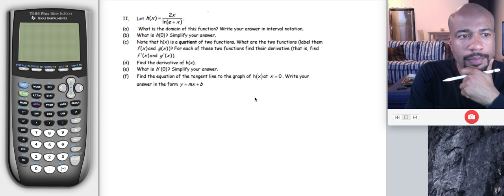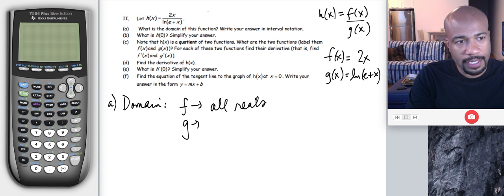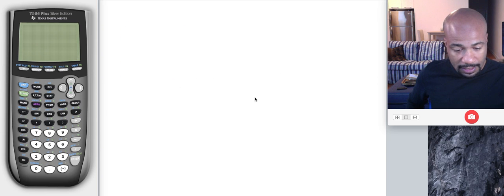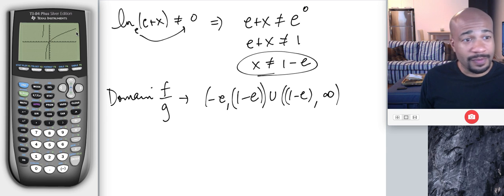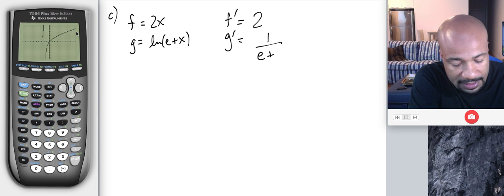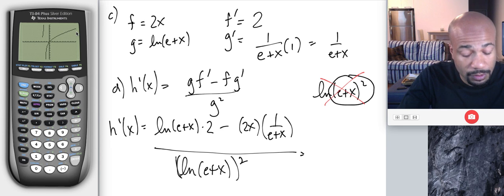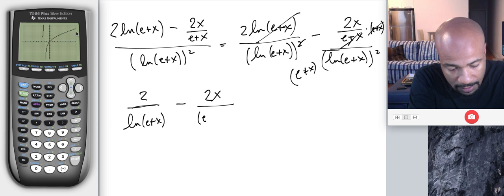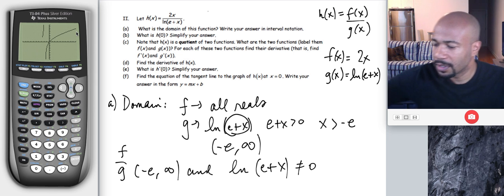Final Exam Problem 2